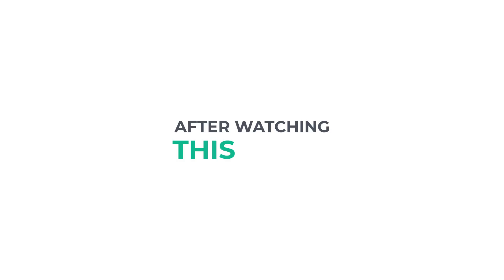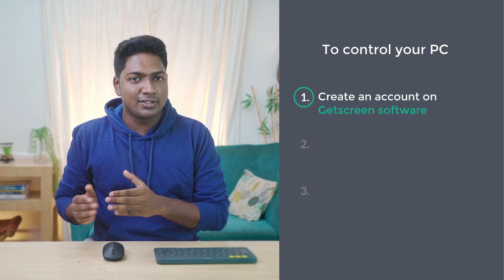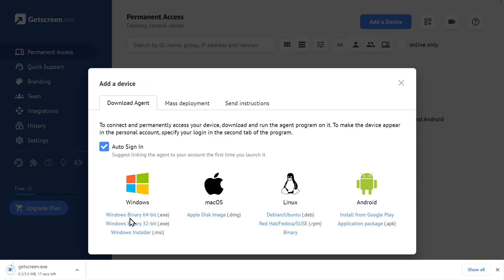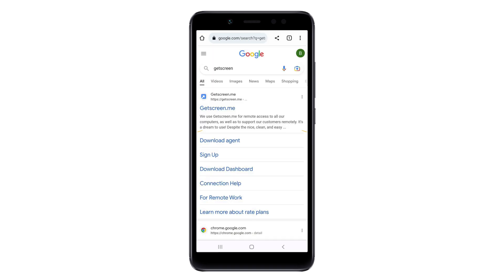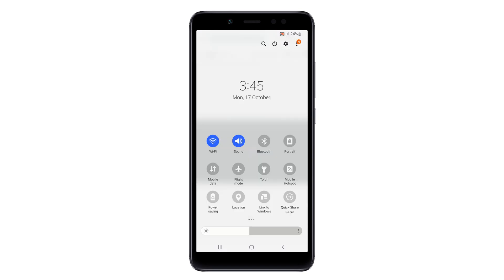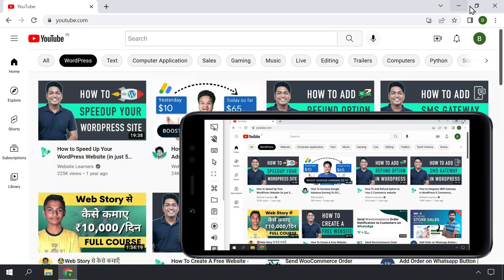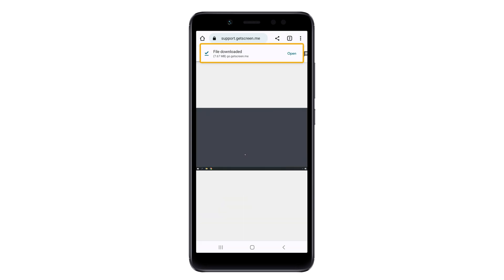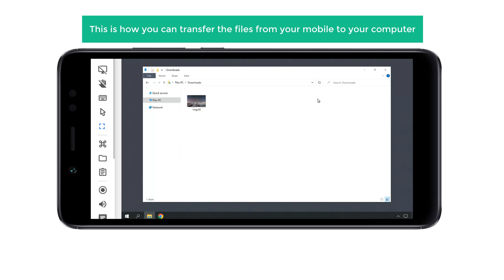How To Control Your PC From Phone | Remote Access From Anywhere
0:00 Intro

1:10 Create account on Getscreen software

1:41 Download the Getscreen software

2:45 Sign in to Getscreen on your mobile phone

5:15 How to transfer files from pc to mobile phone

5:57 How to upload files from mobile to computer

Step 1: Create account on Getscreen software

It will take you to Getscreen software,

Click ‘Sign up’ & create your account,

Step 2: Download the Getscreen software

Click ‘Add a Device’, Download the software based on your os,

After download lick on it, give access to your windows,

Click permanent access, to get the access details.

Step 3: Sign in to Getscreen on your mobile phone

Go to your phone, Chrome browser & search Getscreen,

Click on the first link, sign in to your Getscreen,

Click ‘Connect’ to see your computer screen on your mobile,

You can also find tools to control your computer,

To transfer files from your computer to mobile,

Just click files, select ‘Download file from remote desktop’.

Choose the file you want to download,

To upload files from mobile to computer

Just click files, select ‘Upload files to remote desktop’

Select the file & choose the folder you want to upload the file to.

This is how you can control your computer from your mobile phone.

🎁 𝗧𝗼𝗼𝗹𝘀 & 𝗗𝗶𝘀𝗰𝗼𝘂𝗻𝘁𝘀